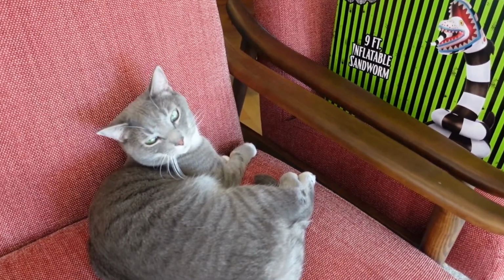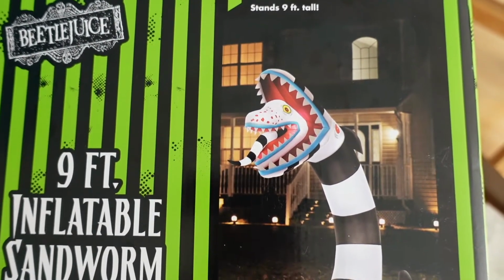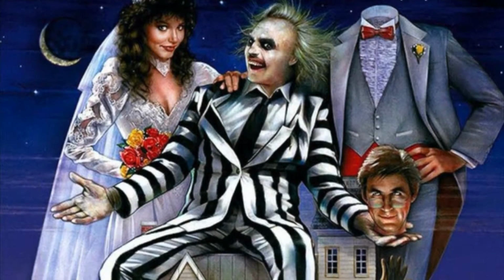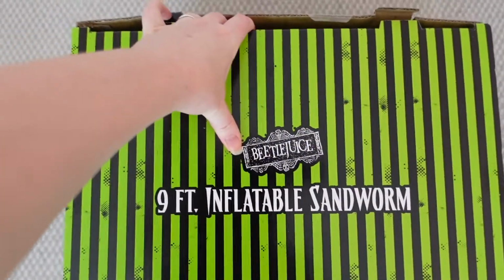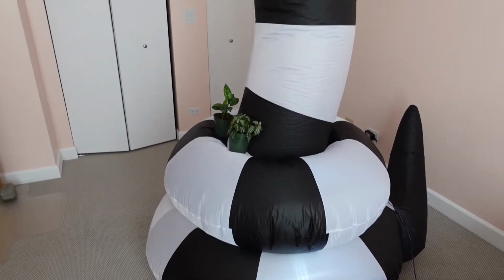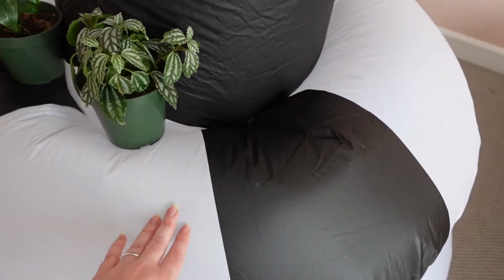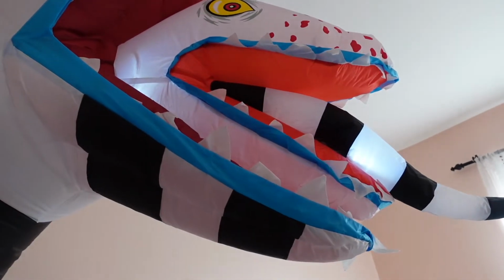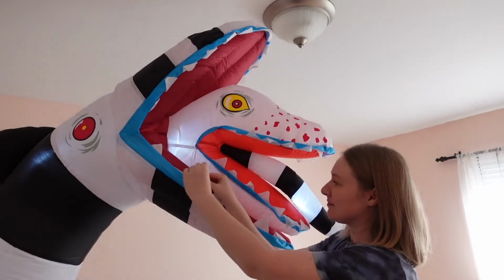MY CATS REACTING TO A GIANT BEETLEJUICE INFLATABLE!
Welcome to Fun with Plants and Cats!

On today's episode, my cats and I are going to be reacting to a 9 foot Halloween inflatable of the Beetlejuice sand worm. This worm was a gift, and I decided to make the most with it.